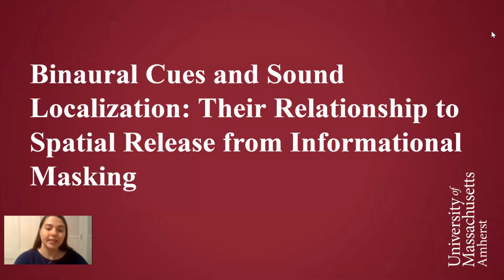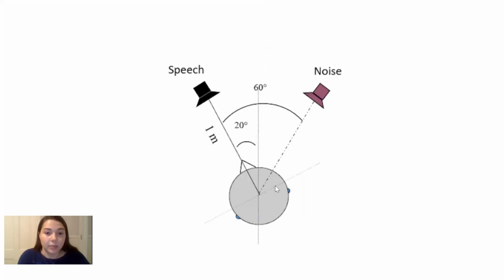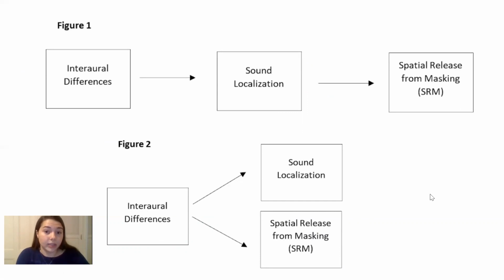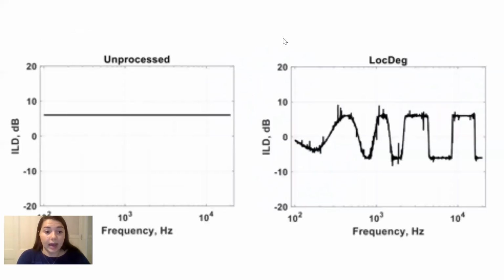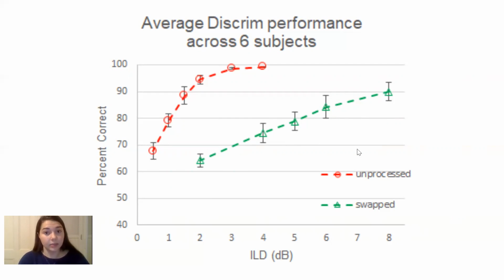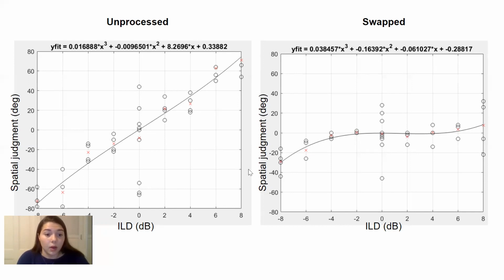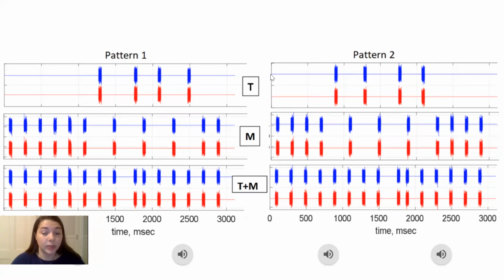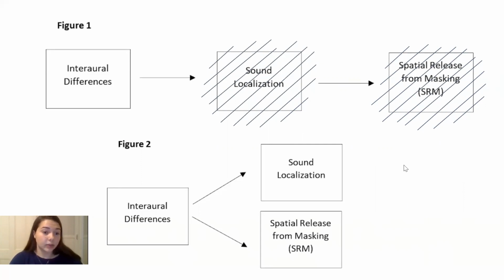Sound Localization and Spatial Release from Masking (URC)